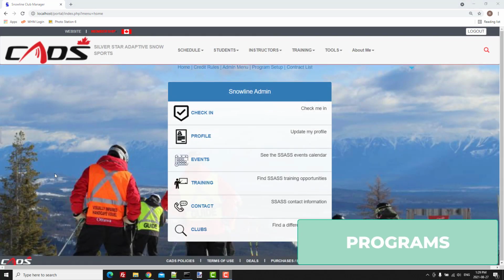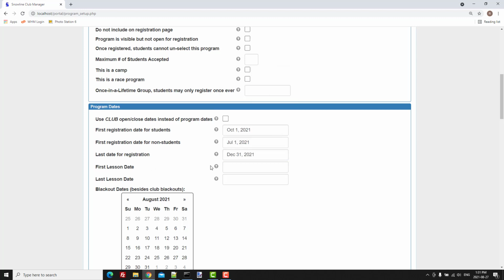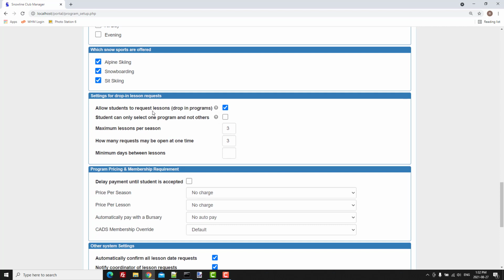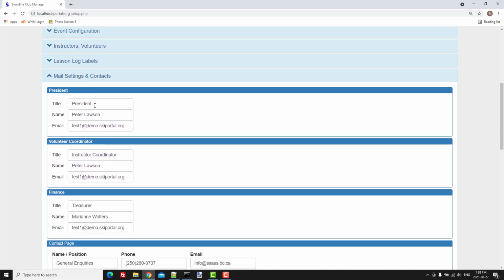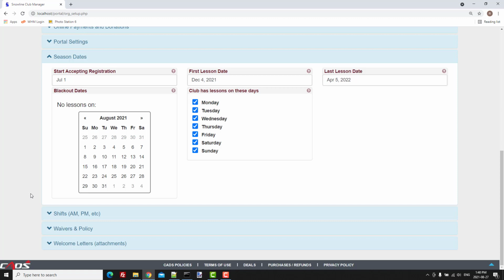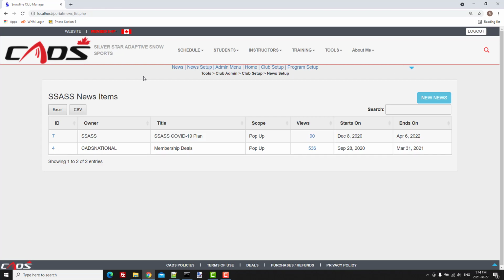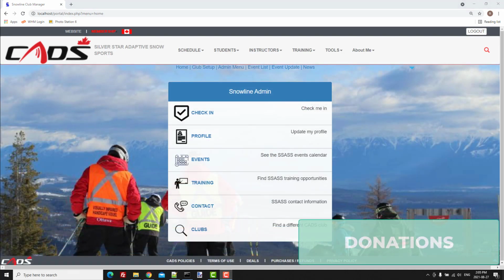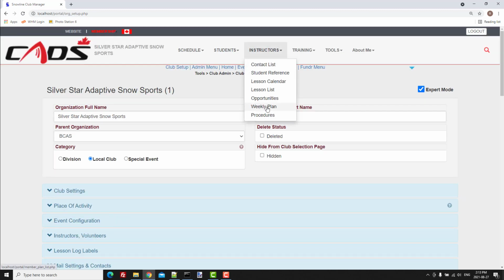Annual Club Setup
How to prepare your club for the upcoming season